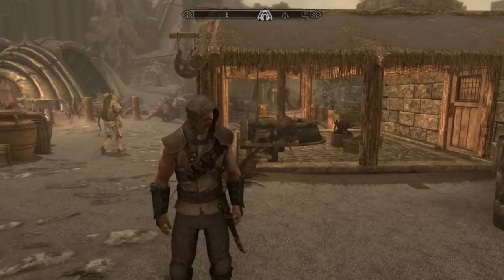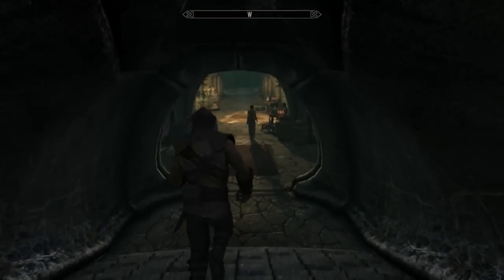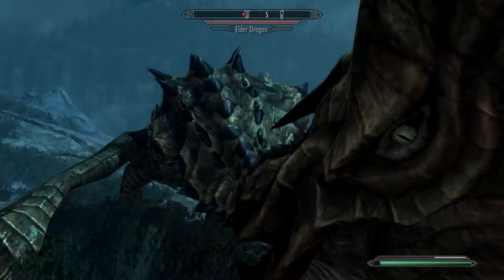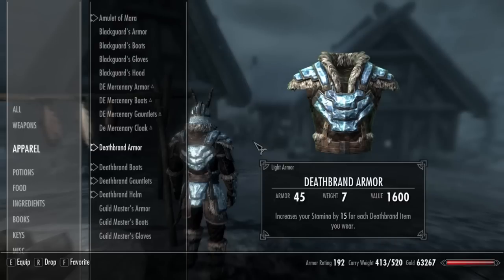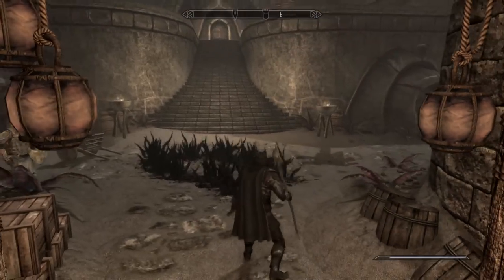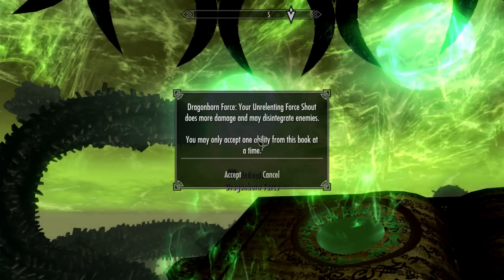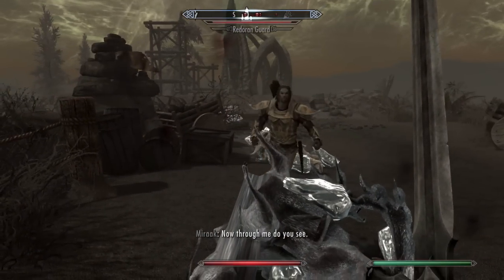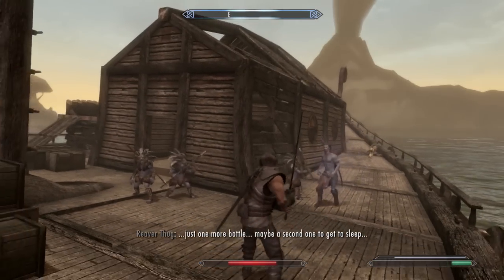Dragonborn - Top 5 Quest Rewards (Skyrim)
You've never enjoyed tentacles this much..  Here, I list my Top 5 Quest Rewards in the Dragonborn DLC of Skyrim.  Perhaps you may discover your personal best weapon, or best armor?  I also do other Top 5s, like Skyrim secrets.  Certainly, there are secret locations, even secret enemies and quests to be found.  They usually lead to great theories, or your own fan theory.

Since I'm on PC, I love the Skyrim new mods.  There are quest mods and follower mods that are outstanding.  They make looking for hidden items (maybe the most powerful weapon, heh) and creating character builds more fun.